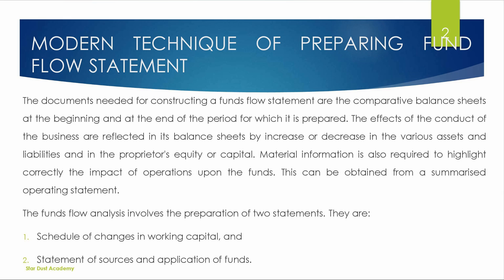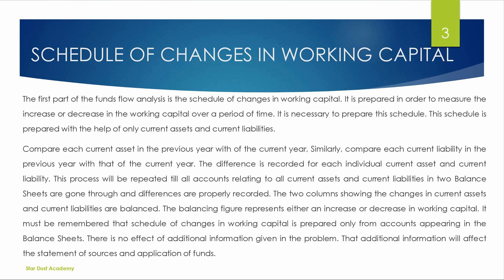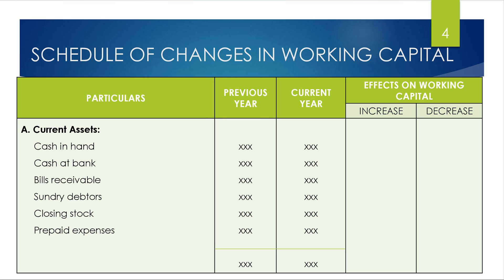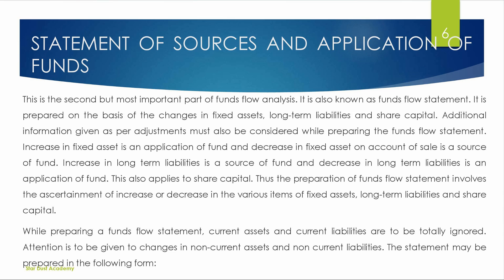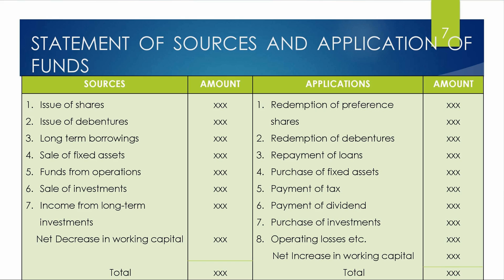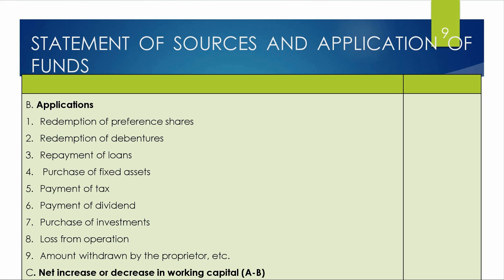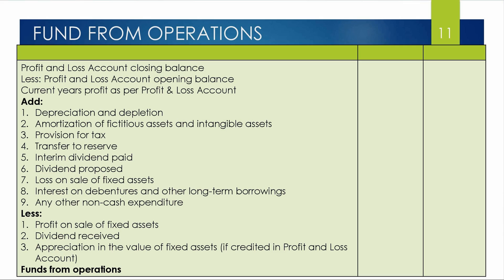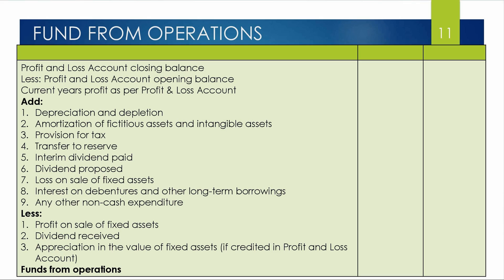Fund Flow Analysis Part 2 Preparation of Fund Flow Statement Malayalam Tutorial Bcom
Fund Flow Analysis Preparation of Fund Flow Statement Malayalam Tutorial Bcom | Management Accounting
Part 2
 Preparation of Fund Flow Statement

Topics Covered
1. Schedule of changes in working capital
2. Statement of Sources and Application of fund
3. Statement showing calculation of Fund From Operations

management accounting malayalam ,introduction to management accounting malayalam,management accounting bcom 3rd year,management accounting bcom 6th sem,management accounting bcom final year,management accounting calicut university,management accounting made easy ,management accounting made easy,bcom online classes malayalam, fund flow statement malayalam, preparation of fund flow statement malayalam, fundflowanalysis, fund flow statement problems and solutions malayalam, fund flow statement adjustments, schedule of changes in working capital, sources and application of funds